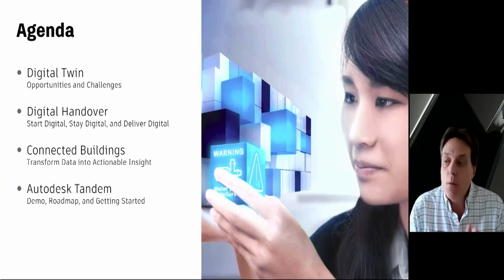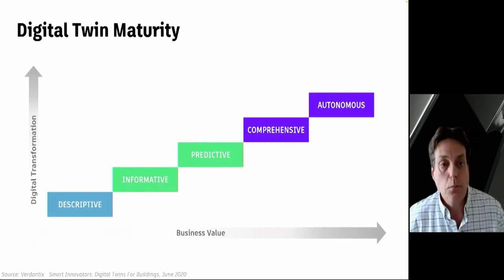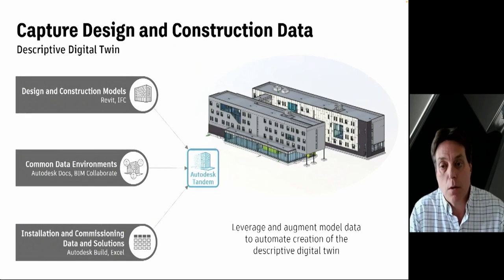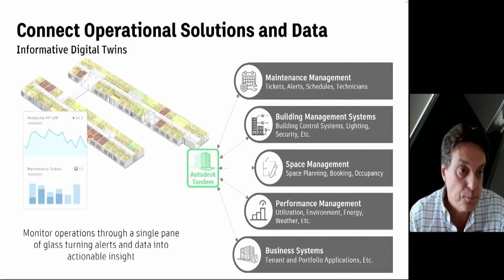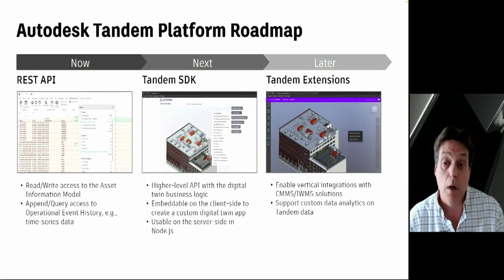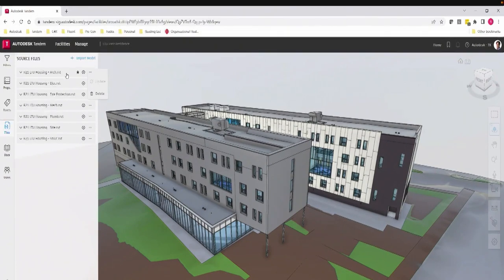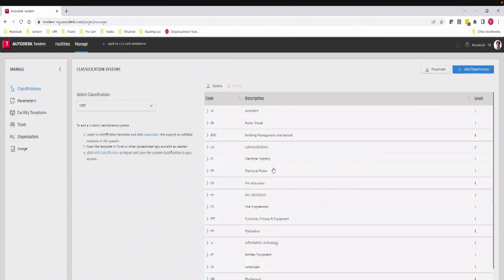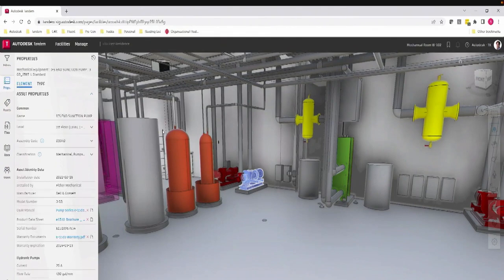Construction Innovation Forum 2022 - Bob Bray - Autodesk